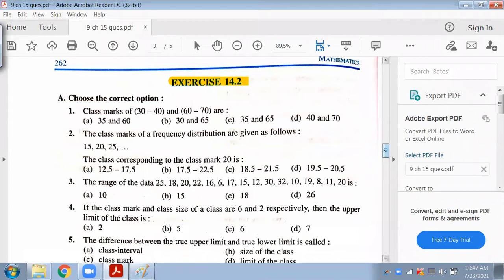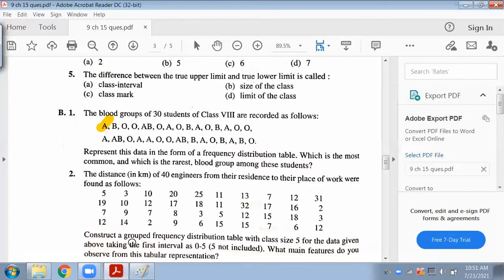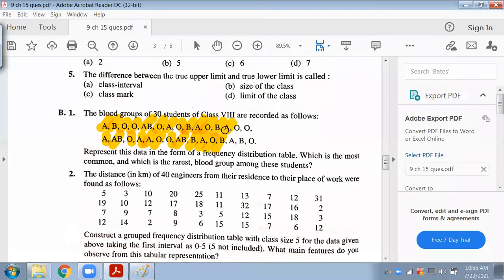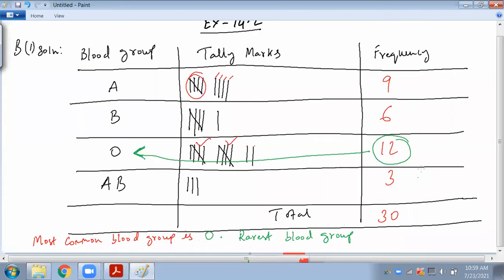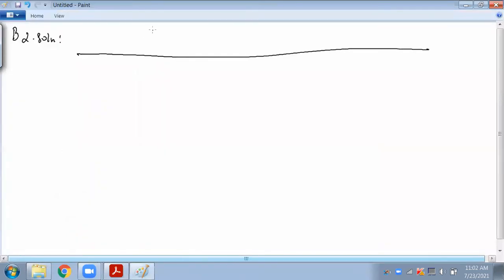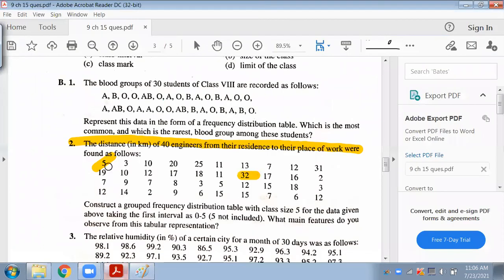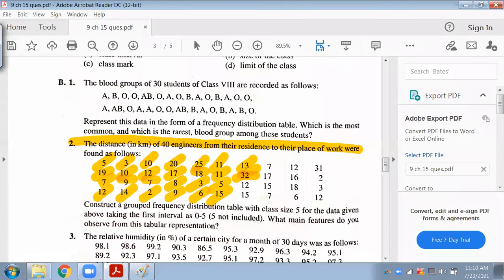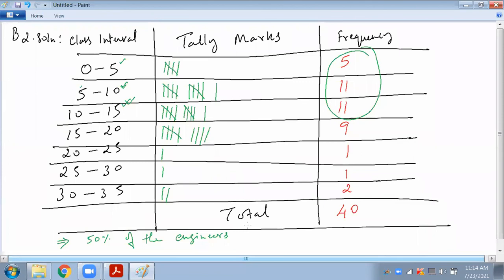Class 9 Mathematics chapter 14 ( Statistics) ex 14.2, Q 1,2.